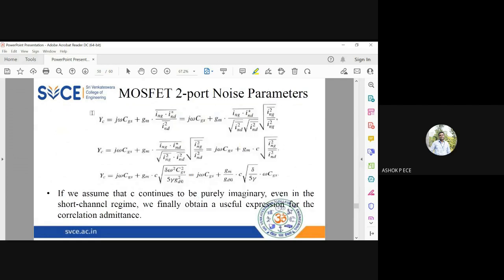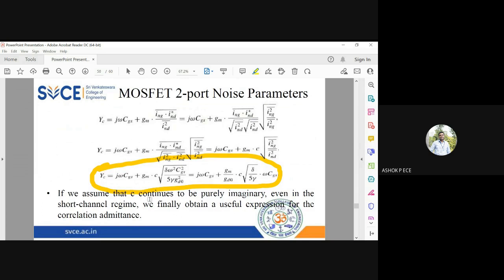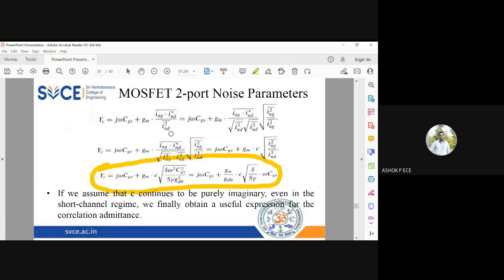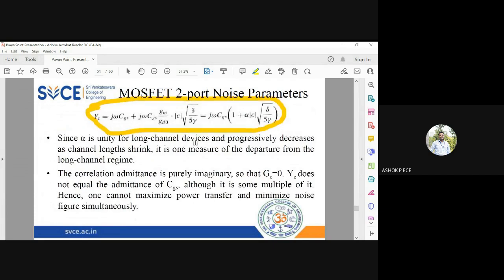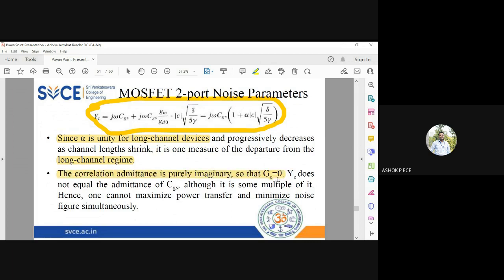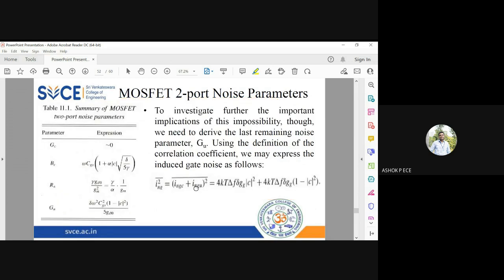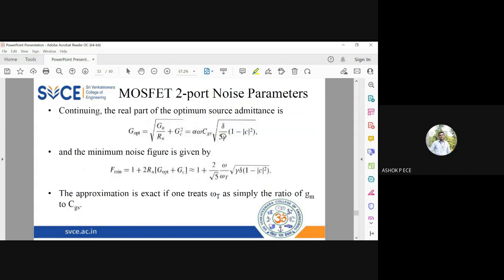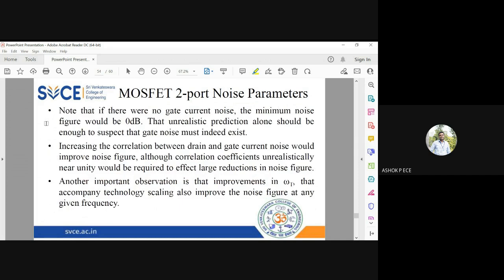MIC&RFSD | Lecture-179 | Design of Low Noise Amplifiers Part-3